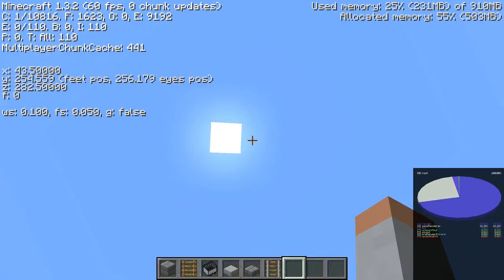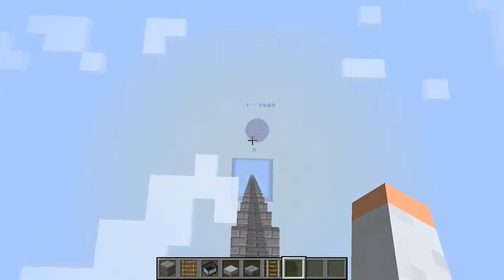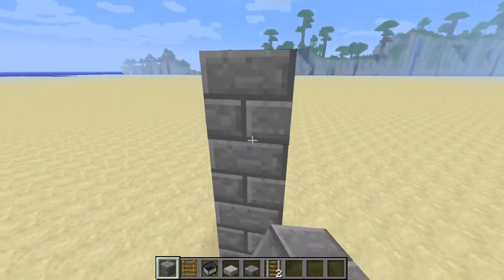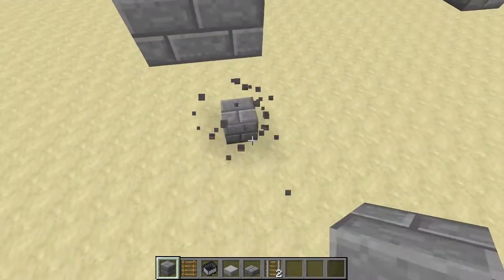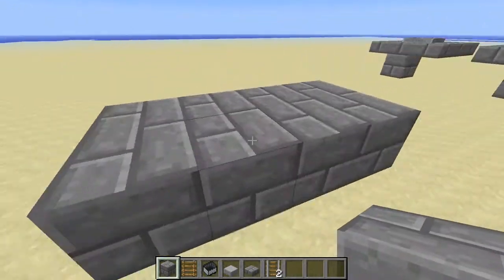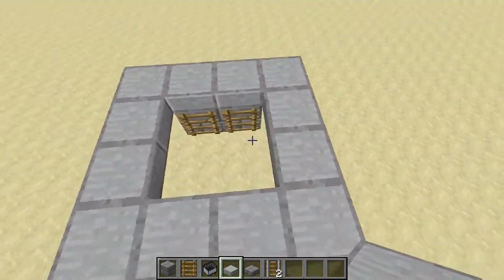Minecraft - Tutorial: Ultimate Minecart Elevator(Fastest+Exitable)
Problem with the fastest minecart elevator: you can't get out! Not anymore, with this design, if done correctly, you will be able to get out every single time. It is super simple and it is the fastest way to go up in minecraft(even faster than flying).

***If you can't get it working, you can use every single time the wasd+space while right clicking to get out. When you find the one that works(w, a, s or d, always use that one and it should keep working. But it is possible to make the only right click work, since it does for me.***